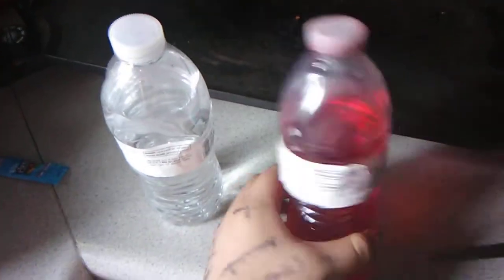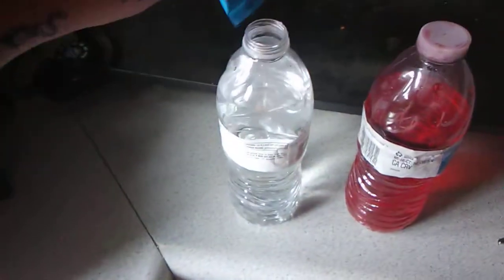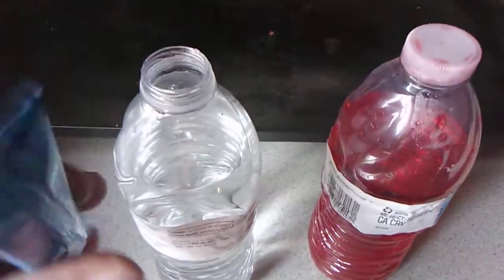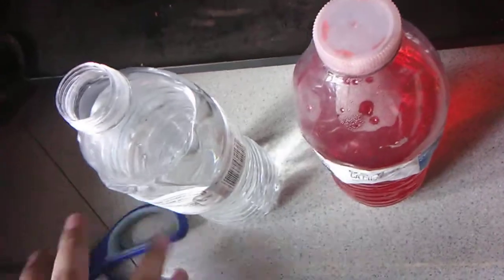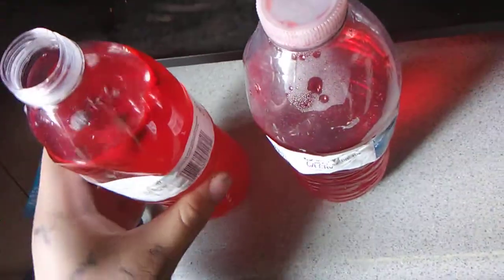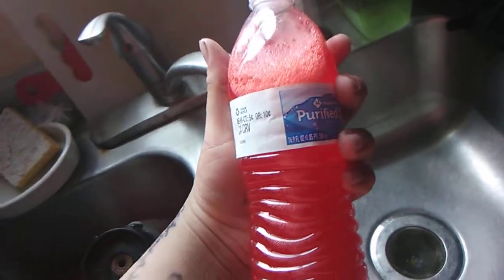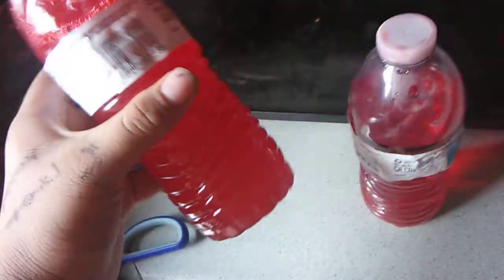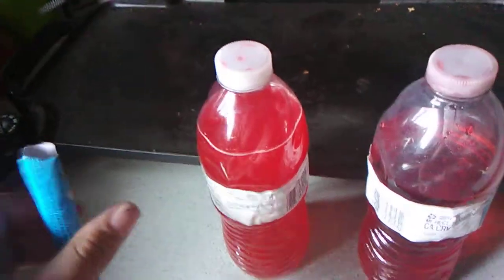Kool-aid red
Super cool videos two 2